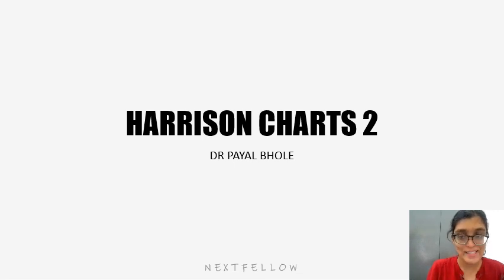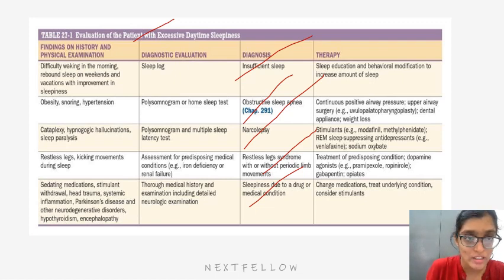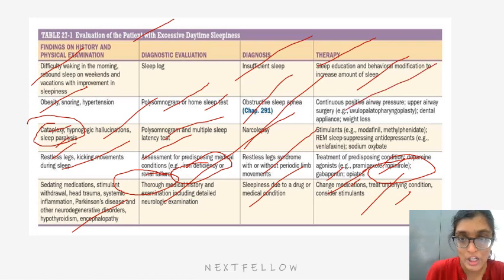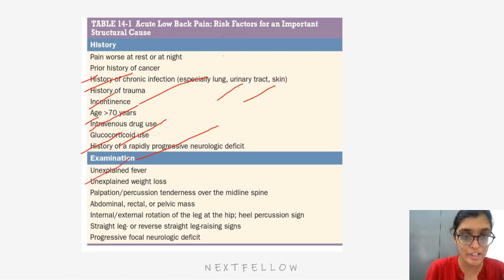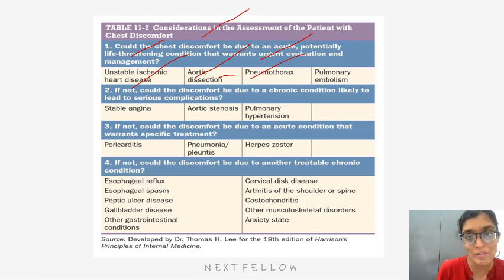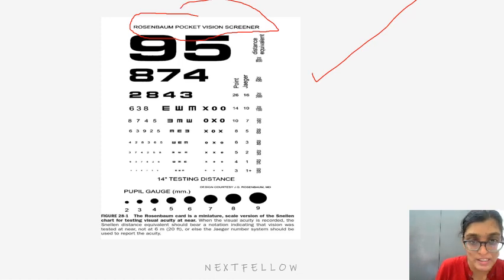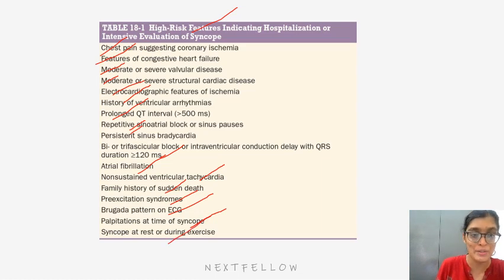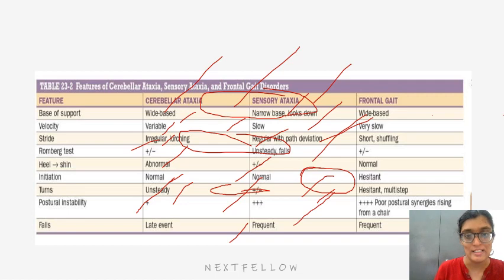Gen medicine HARRISON CHARTS 2 concept for neetpg Inicet Fmge Next mbbs